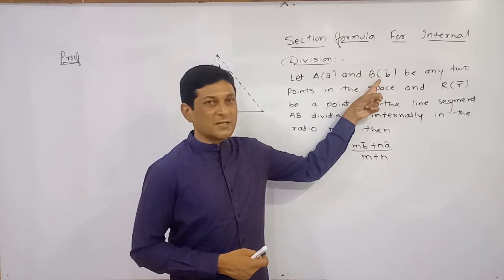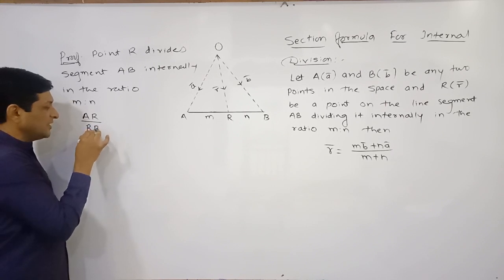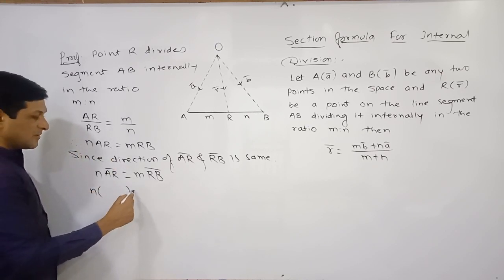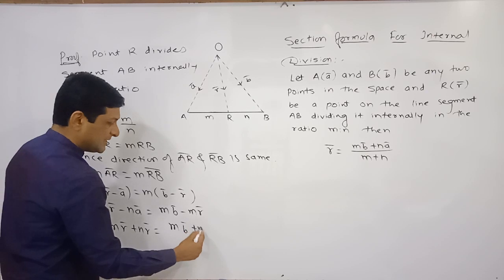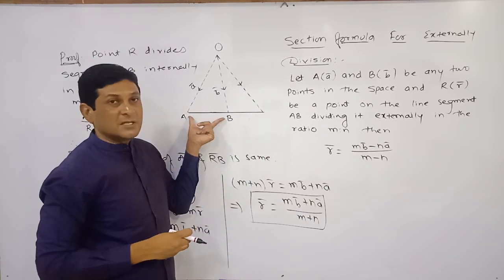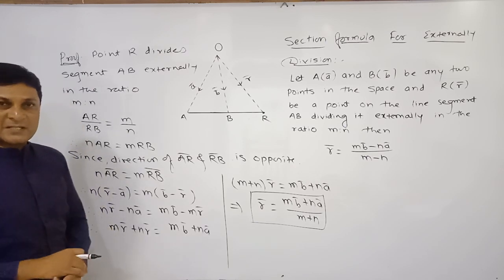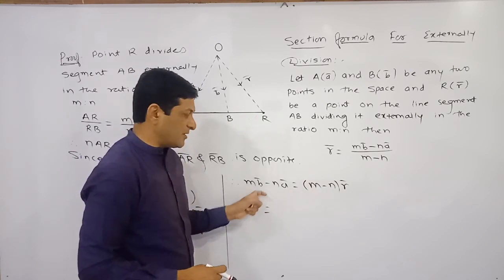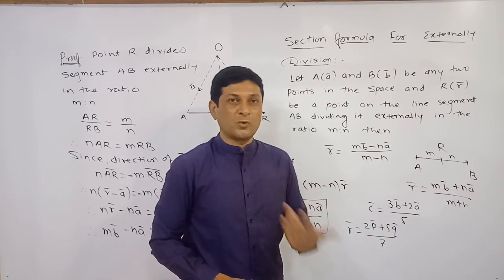Vectors | Class 12 Maths | Maharashtra Board | Samit Deshmukh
✔ In this video we will discuss on vectors   section formula for internal and external divisions